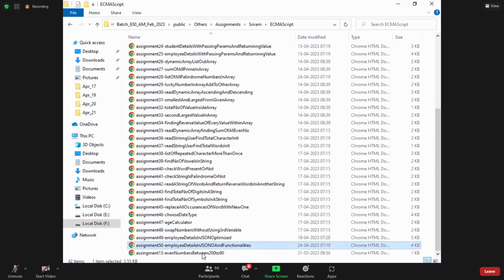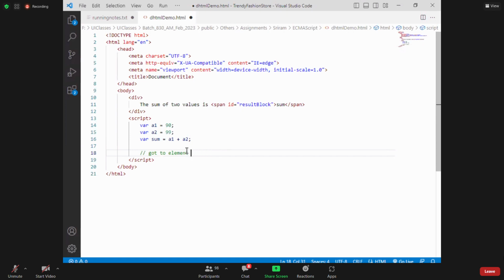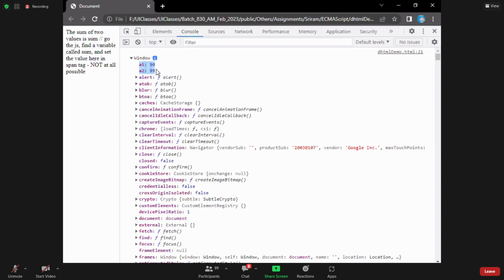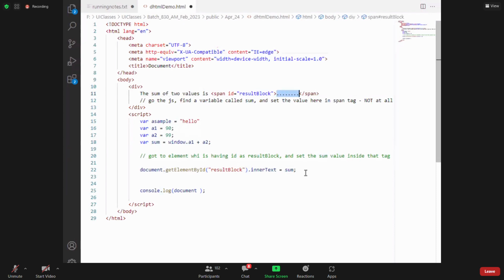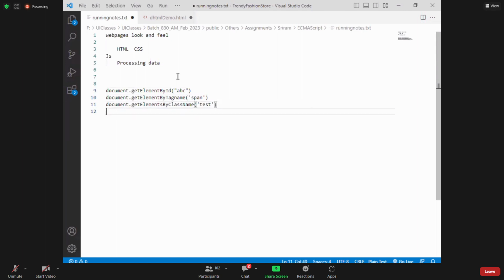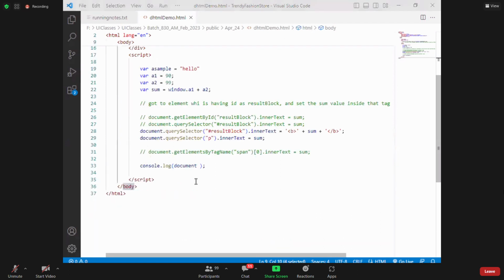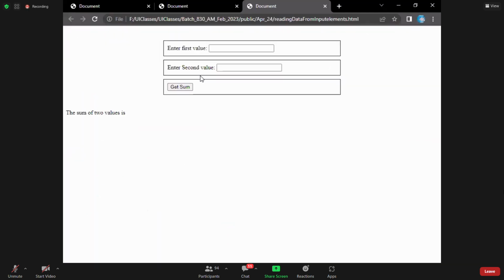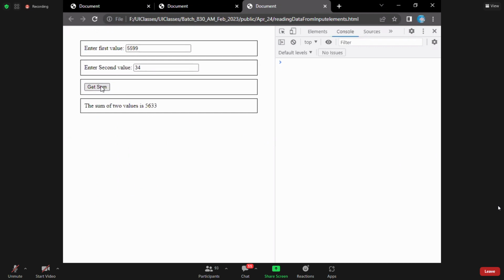DHTML class -1 demo and reading data from input elements